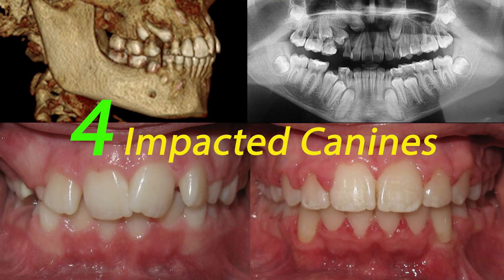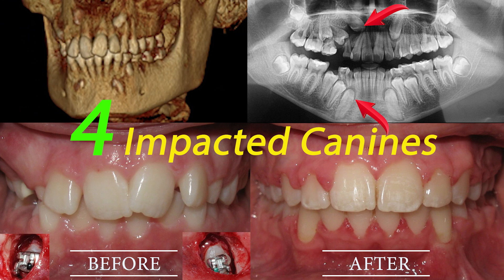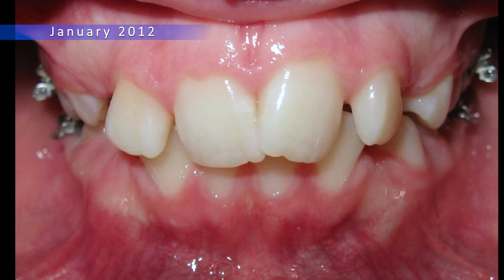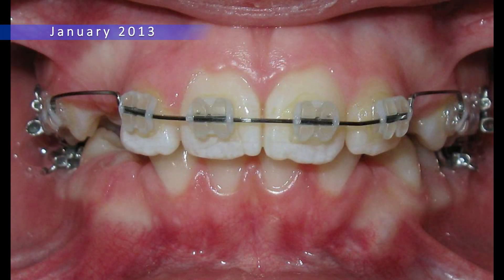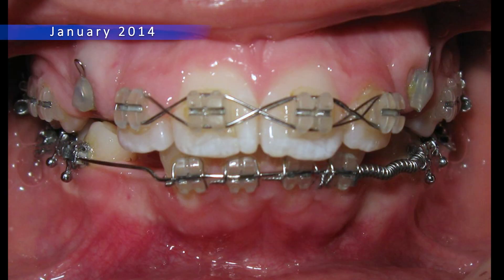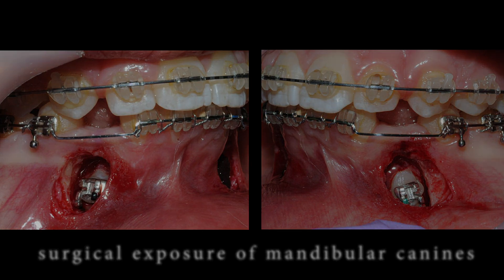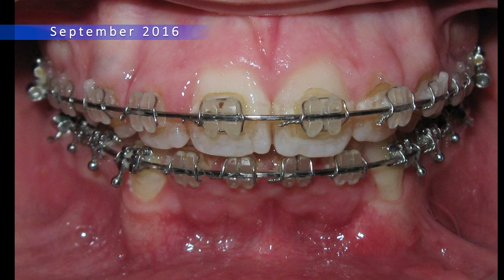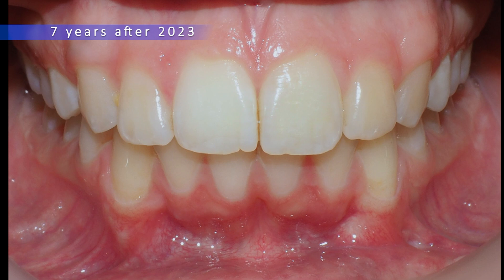4 IMPACTED CANINES ❗Braces time lapse.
🔥Comment ⬇ below what do you think about this lifechanging treatment?

4 impacted canines in 4K !!! Before and 7 years After!

In this video, we'll talk about fixing teeth that don't grow in the right way and how we can make them right again. We'll look at a specific example seven years after we started fixing the teeth.
 When a tooth doesn't grow in the right place, we need to take special pictures (like a 3D X-ray) to see where it's stuck.
We carefully make room for the stuck tooth and sometimes need a small surgery to help move it away from its neighbors. This way, it won't harm the nearby teeth.
We use special braces and tools to gently guide the tooth into its proper place. Imagine these tools as helpers that slowly move the tooth where it needs to be.
 We use a few different devices, like a special wire that helps make space for the tooth and some bands that help correct how the teeth bite together.
After some time, we see the tooth moving to where it should be. It's like a puzzle fitting into its place!
To make sure the tooth stays put, we use special supports called fixed retainer to keep it in its new, correct position. It's like putting a safety net in place.
Seven years after the treatment, we see a beautiful smile with all the teeth in their right spots. It's like finishing a long and successful journey!